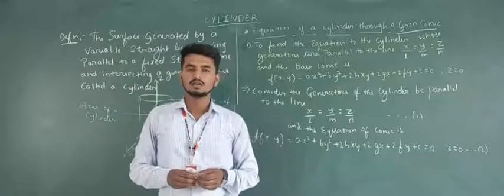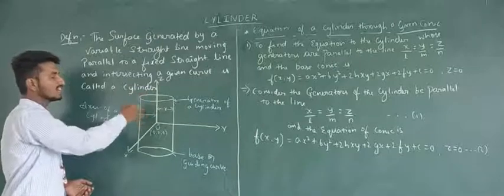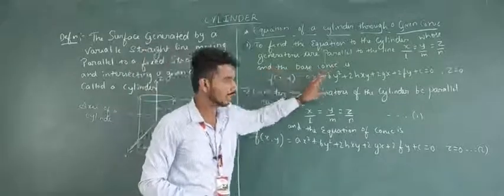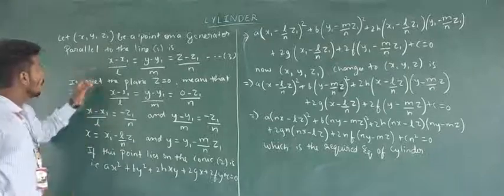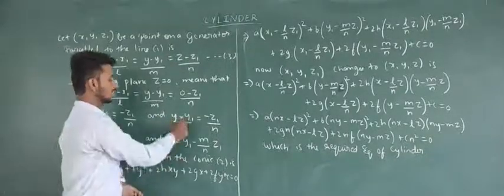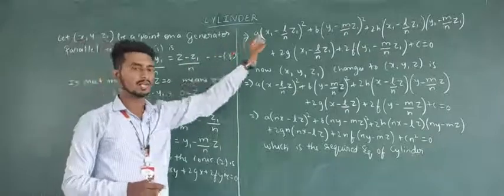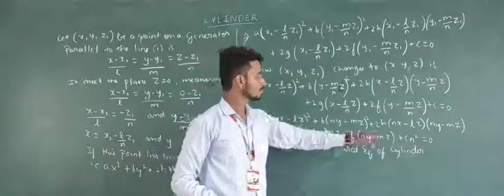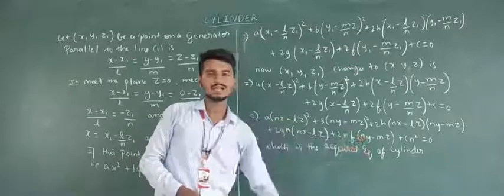B.Sc II sem : Mathematics : unit 5: 3D Geometry - Cylinder ✓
basic concepts about cylinder
# mathematical definition of Cylinder
# Equation for a Cylinder by conic equation
               by. SHIVARAJ DARUR